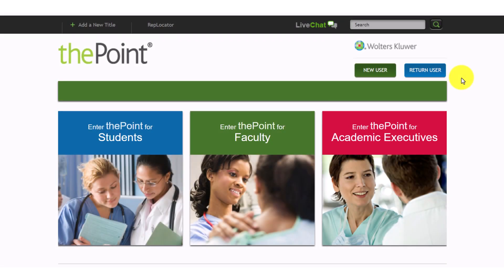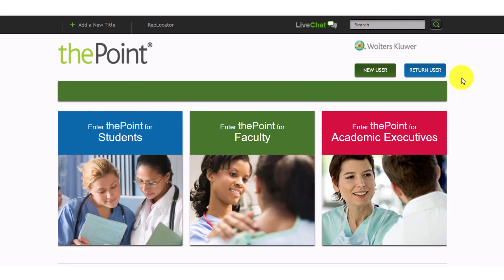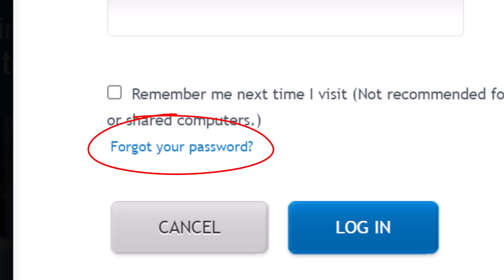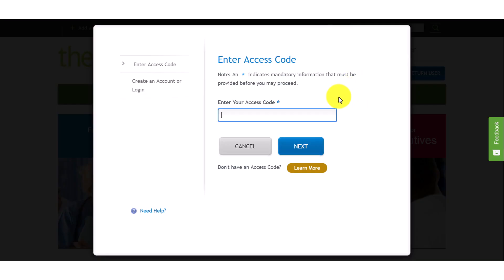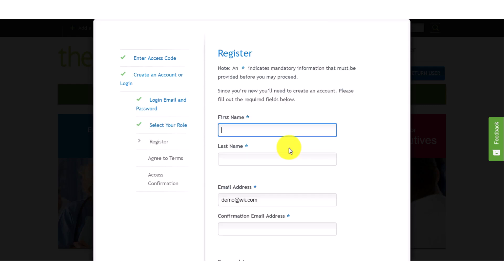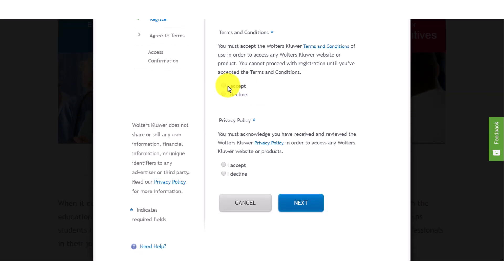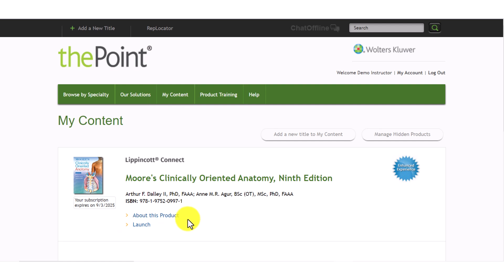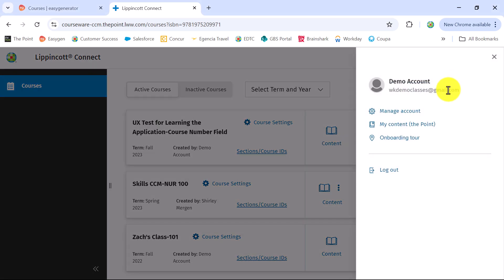Lippincott Connect - Faculty - Access the Product